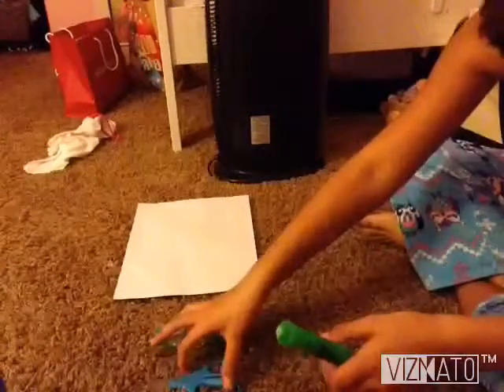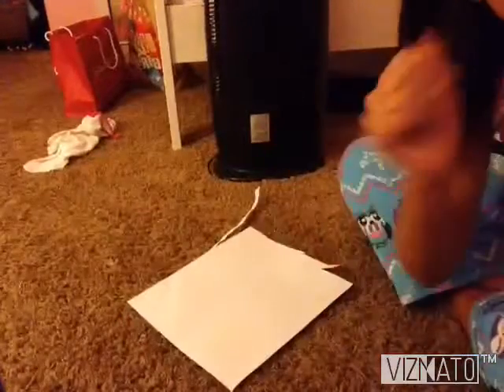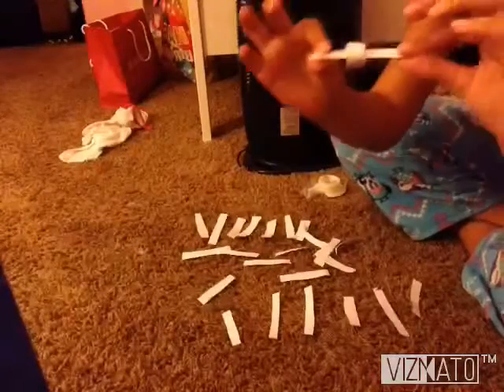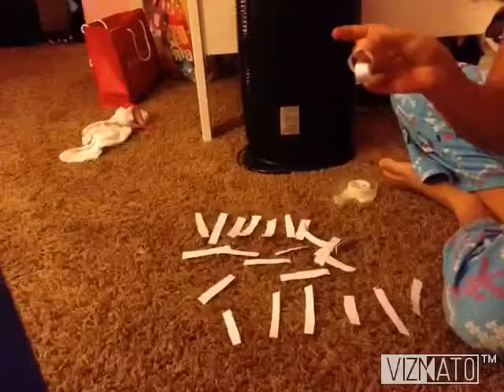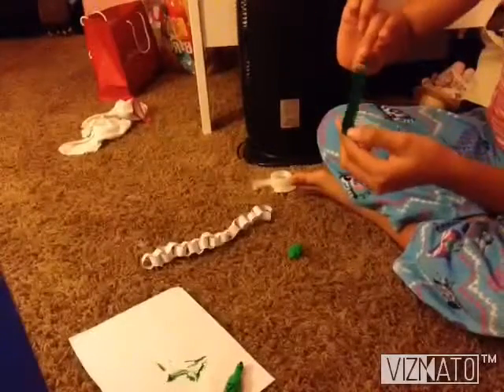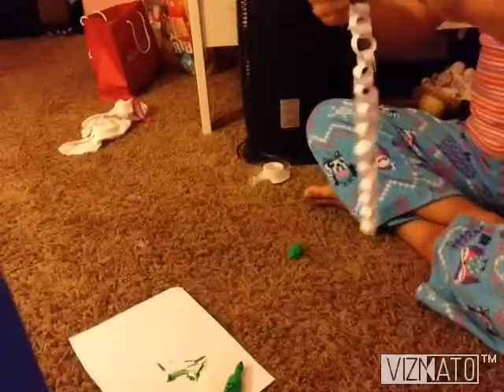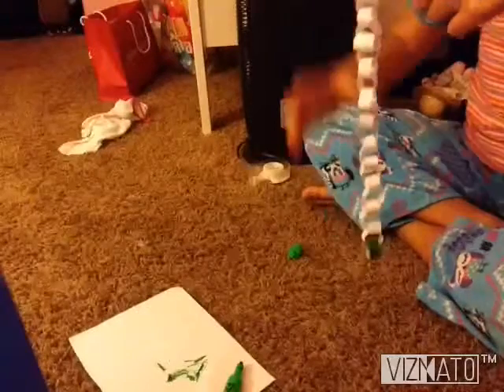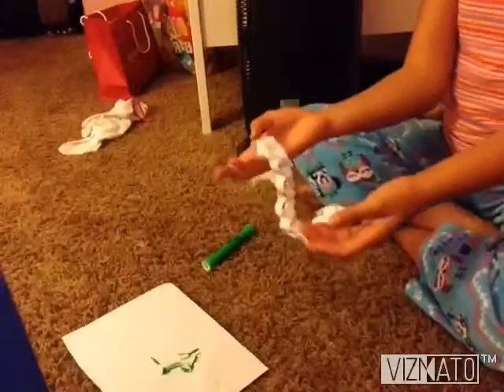DIY how to make a Count Down to Christmas Chain For Your Ag doll